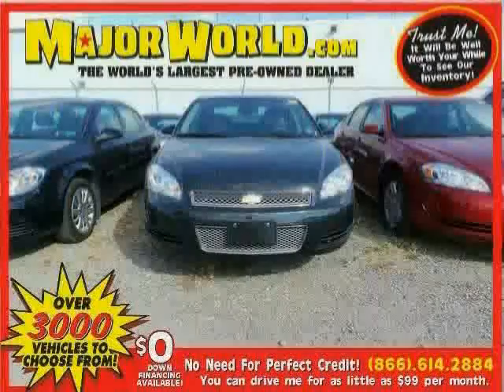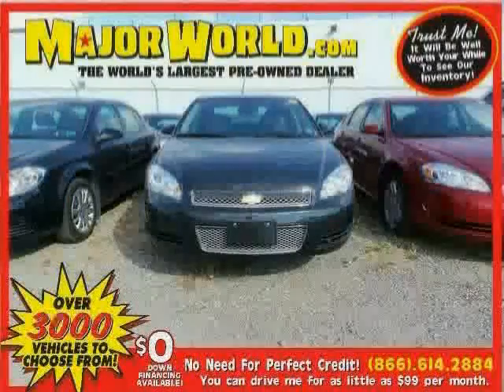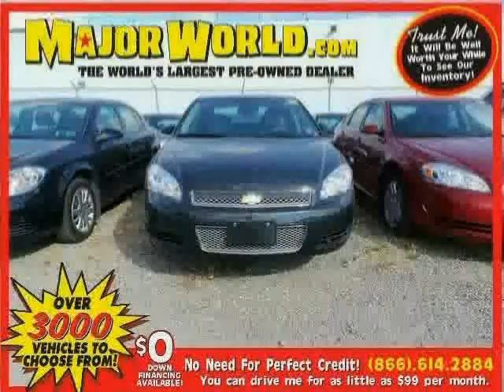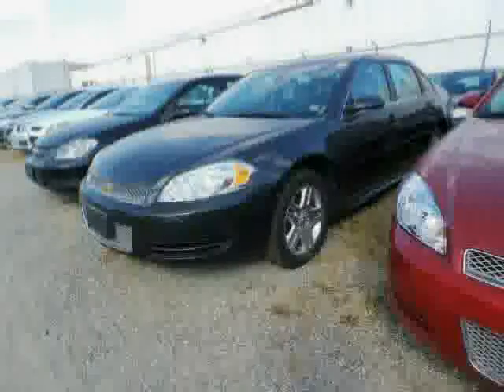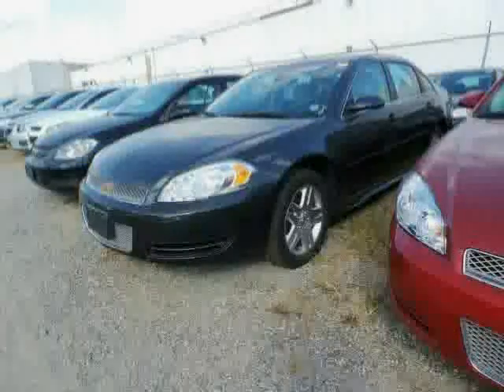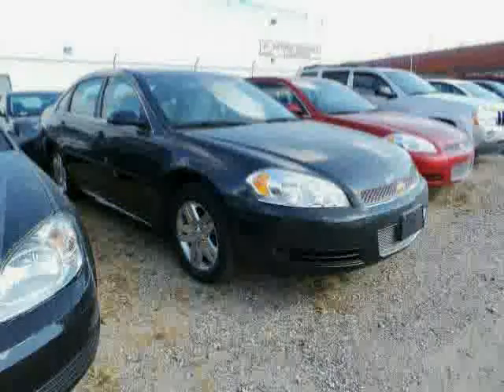used Chevrolet Impala NY New York 2013 located in Long Island City at Major World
This used Chevrolet Impala NY New York 2013 is located in Long Island City and is offered by Major World and can be compared to any used Chevrolet Impala :